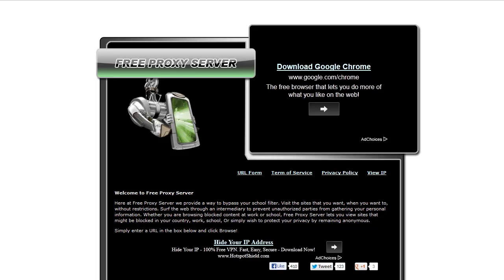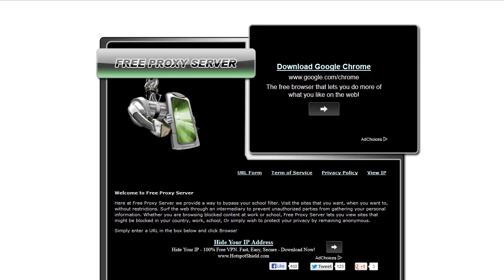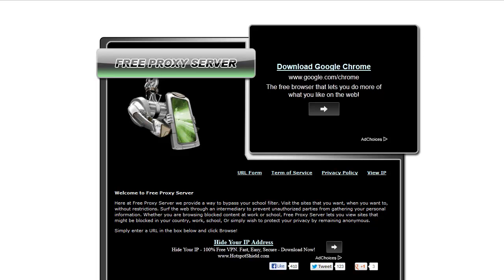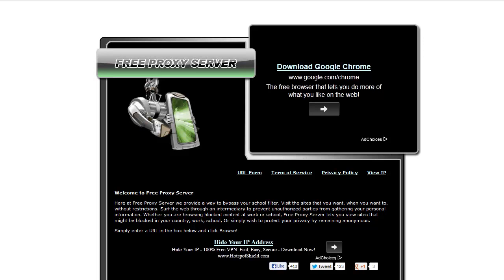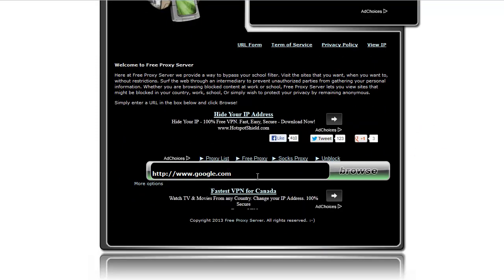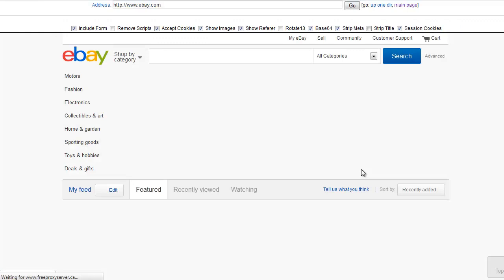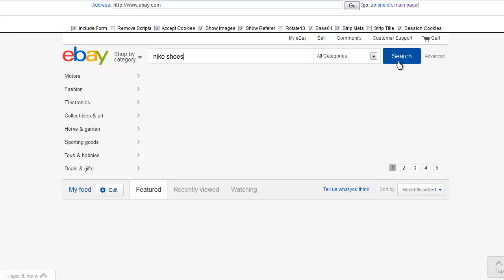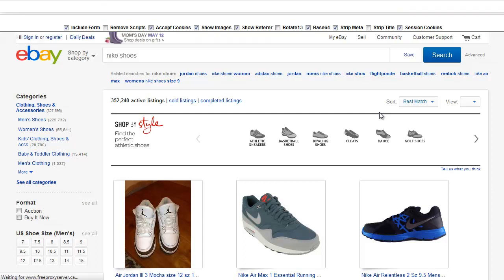What is a Free Proxy Site?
Learn what a proxy website is, how proxy sites work and how to protect your identity and passwords